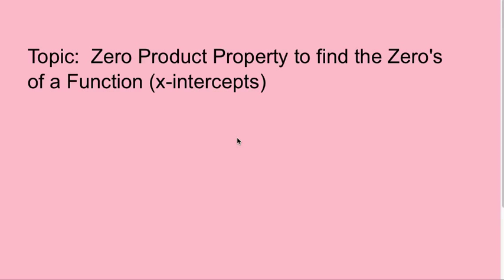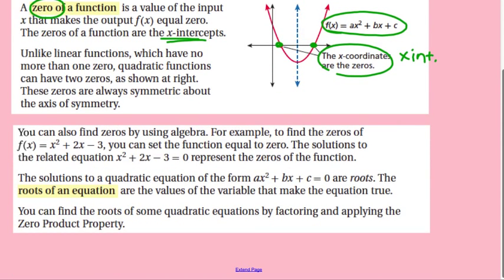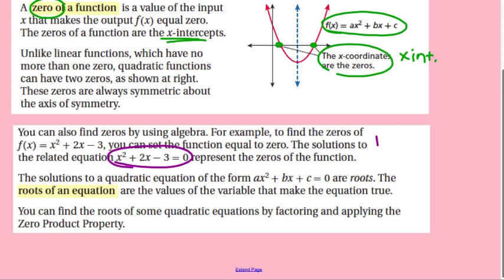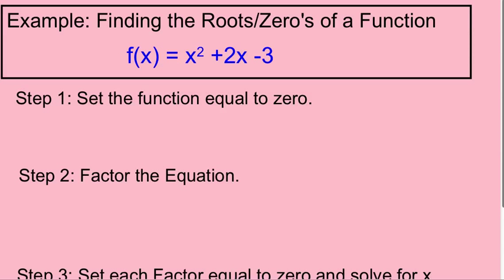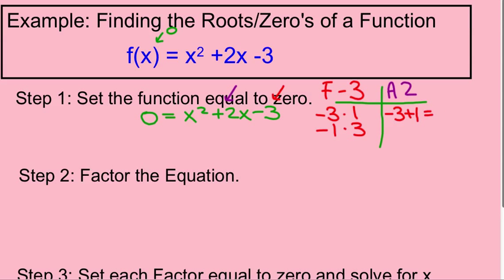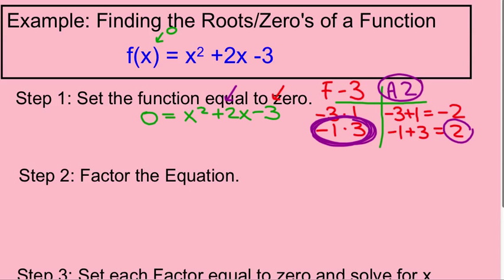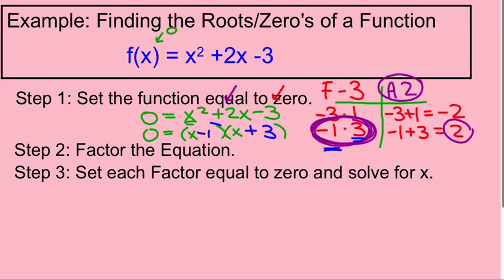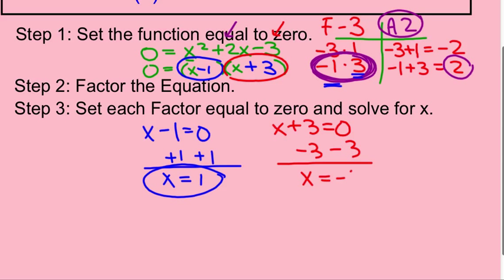Find Zero's of Function using Zero Product Property